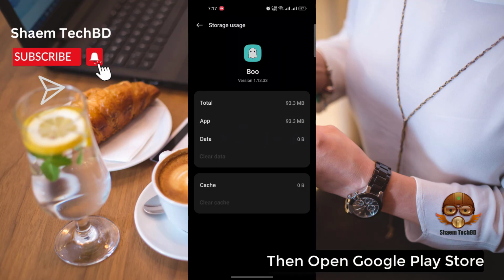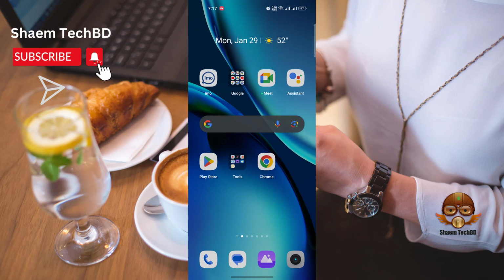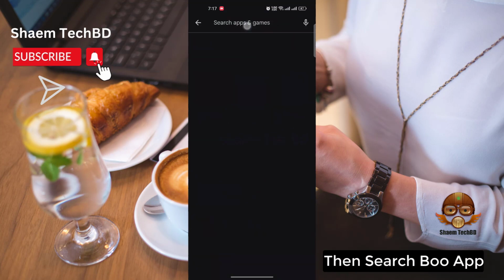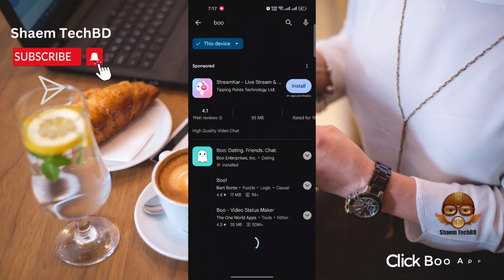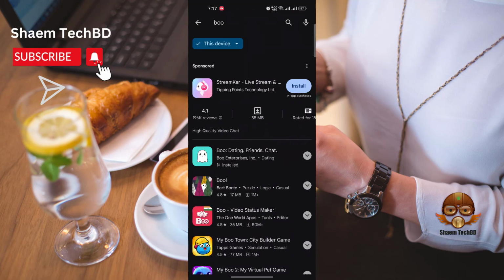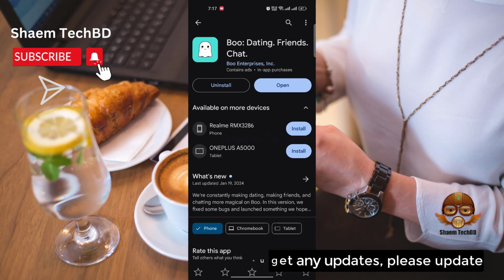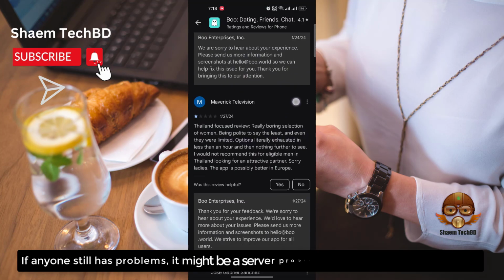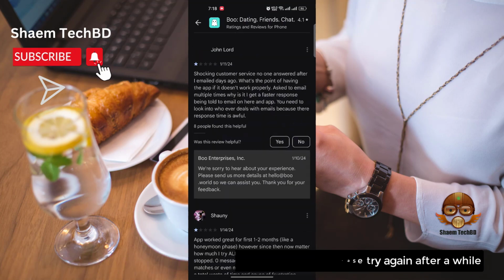How to Fix Boo App is Buggy in Android After New Updates